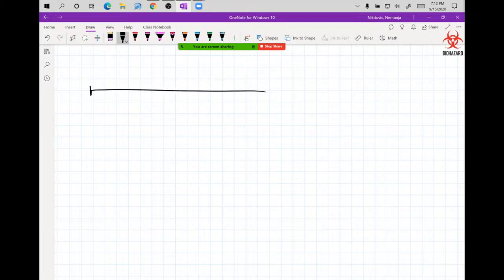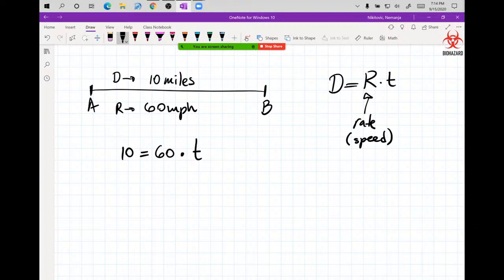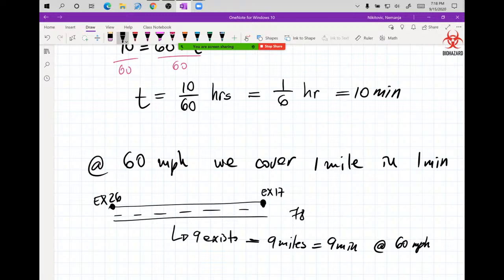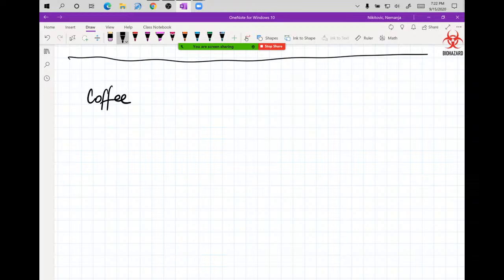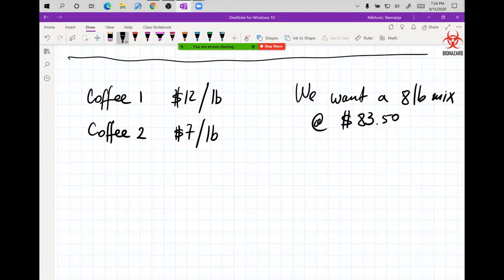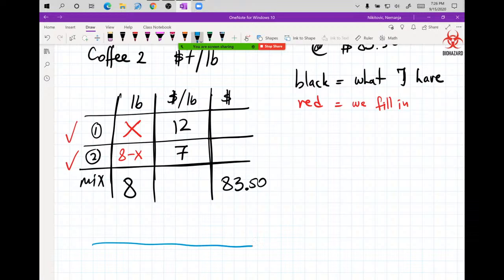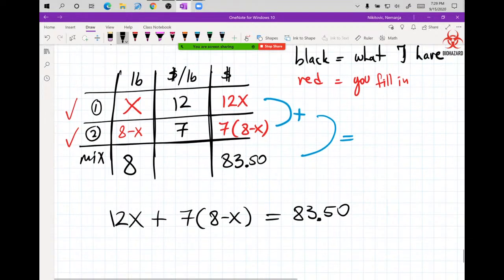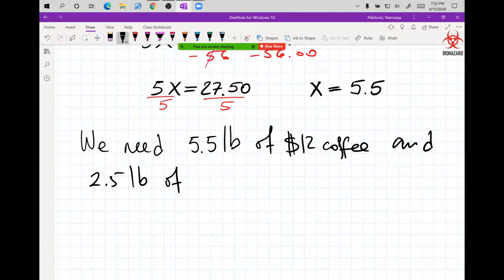Nemanja Nikitovic Live Stream Elementary Algebra 2.3 Intro to Problem Solving part 2